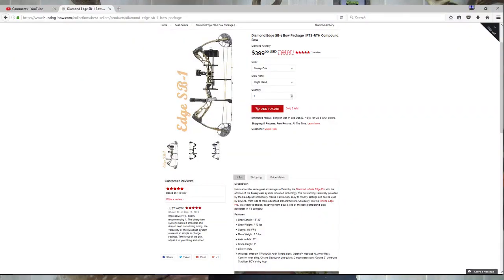How To: Buy Archery Gear Online.